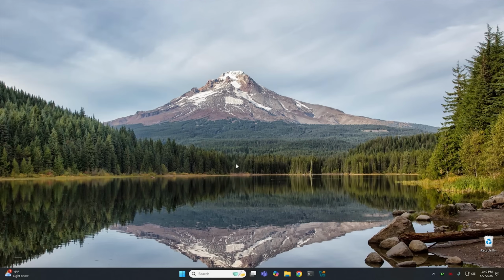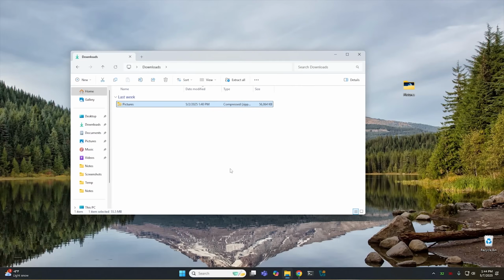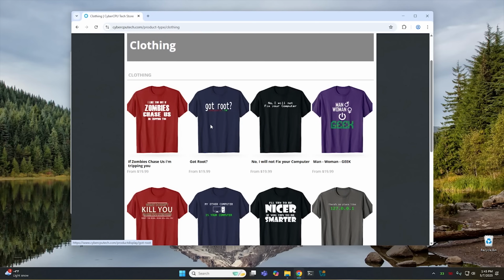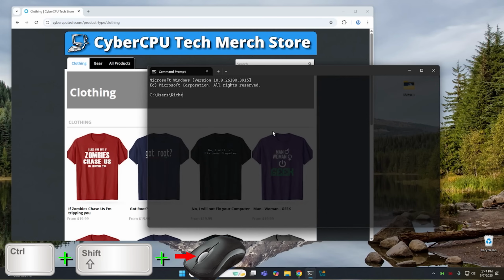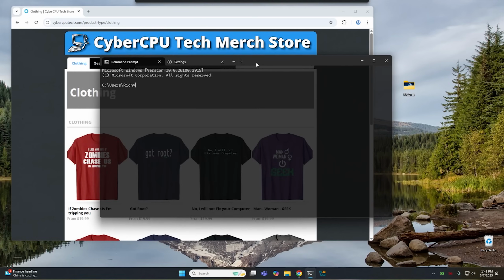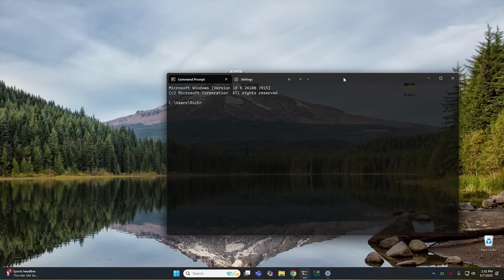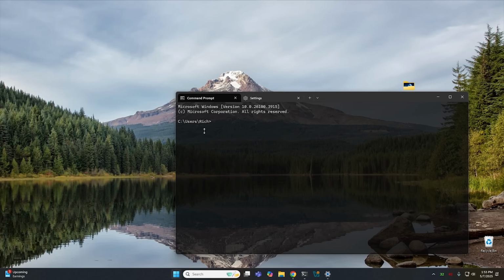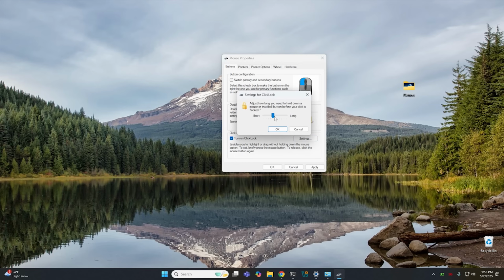You've Been Using Your Mouse Wrong.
you have absolutely been using your mouse wrong.  There's a number of shortcuts available for a mouse that many people don't use. The amount of time you can save with these shortcuts is amazing. check them out and let me know of anything I missed.

VIP-SCDKey 25% Back to school code: CyberCPU